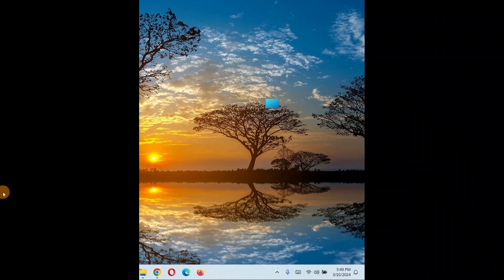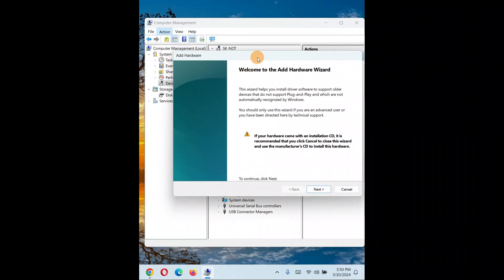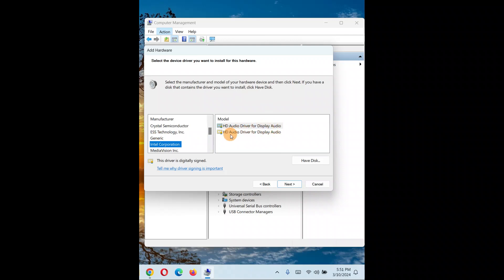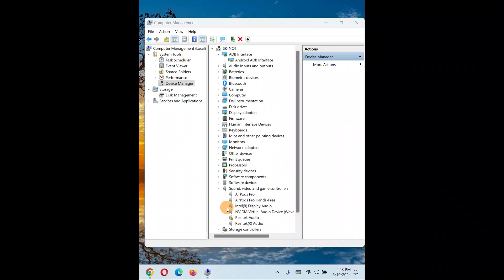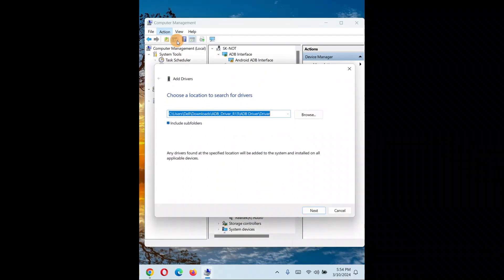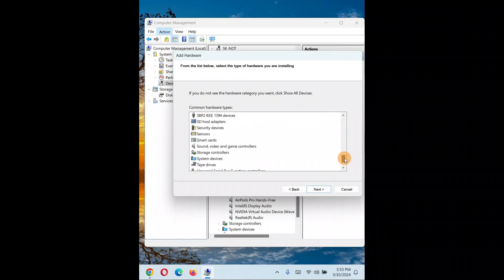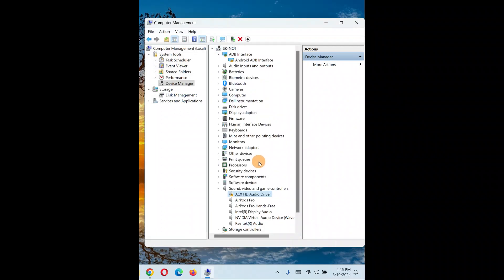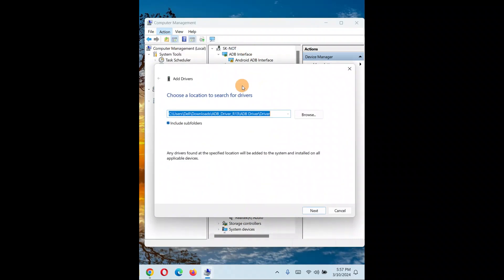how to Install Audio derivers and legacy audio driver in windows 11